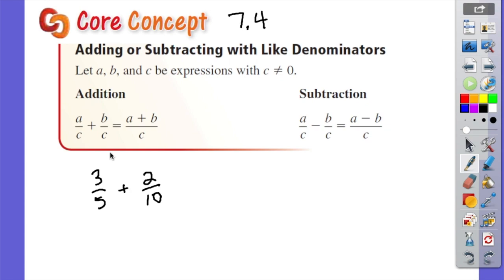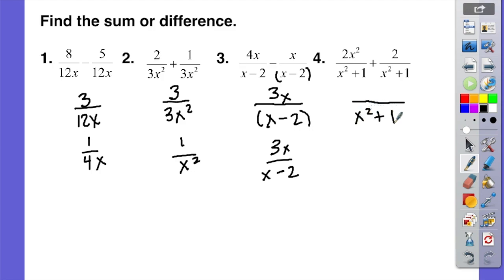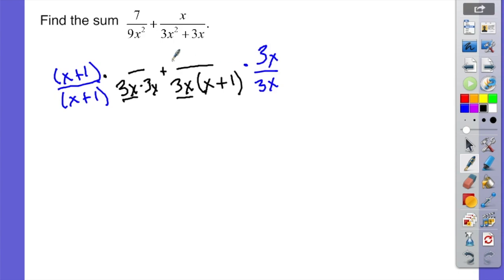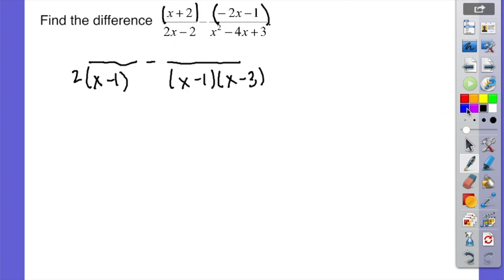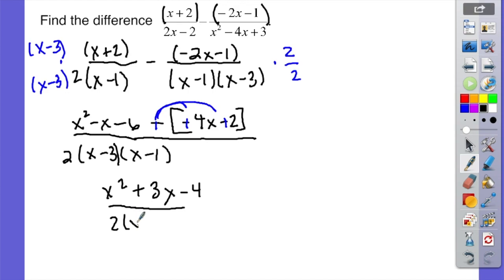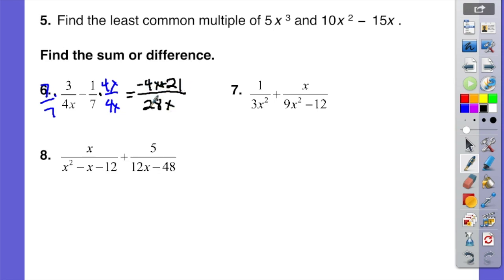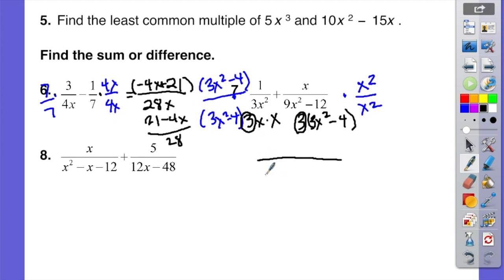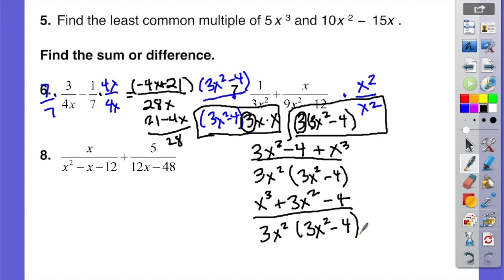Alg2 7.4 Unlike Denominators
This video is about Alg2 7.4 Unlike Denominators